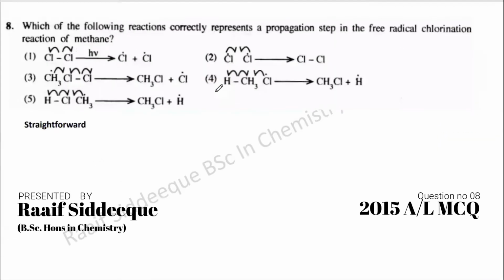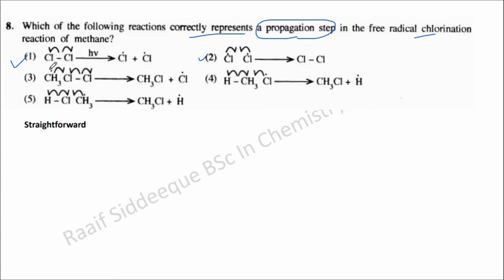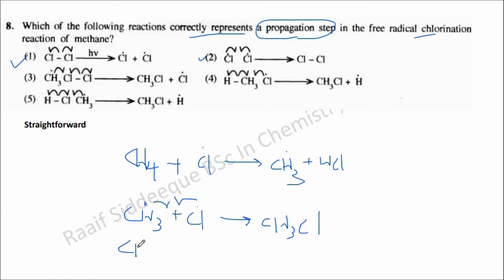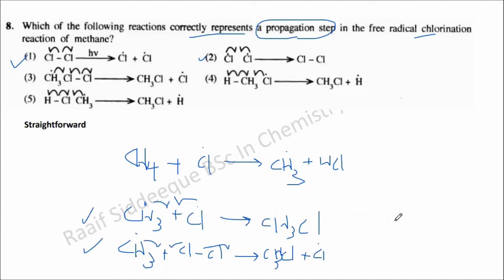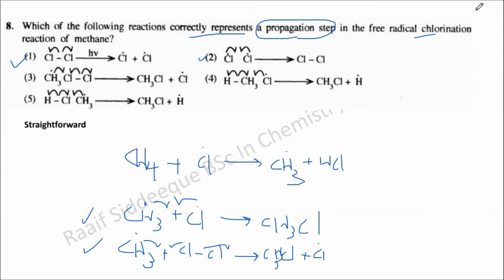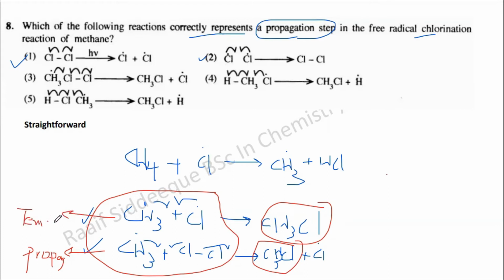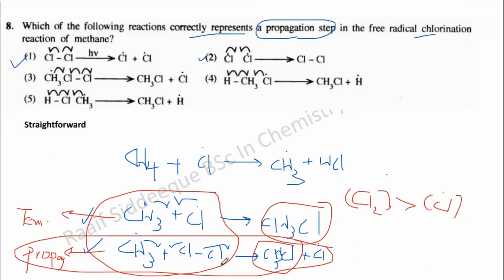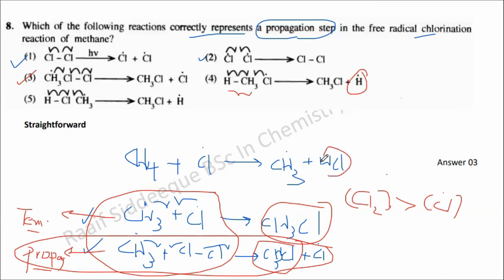2015 A/L MCQ 08 | CHEMKELIYA | Raaif Siddeeque